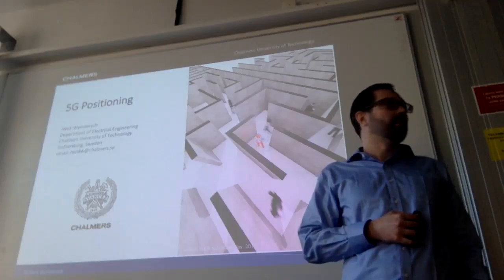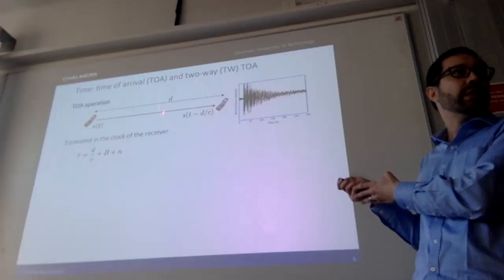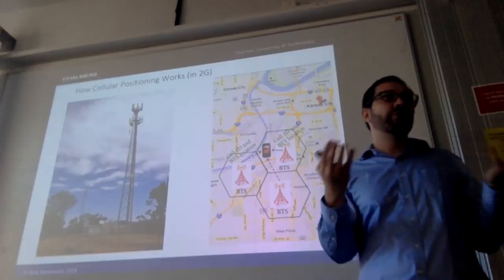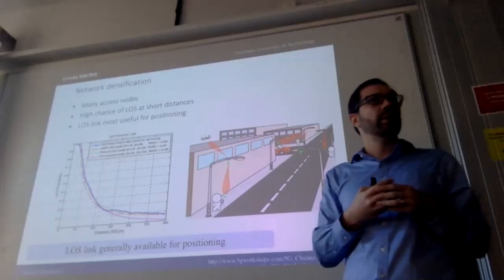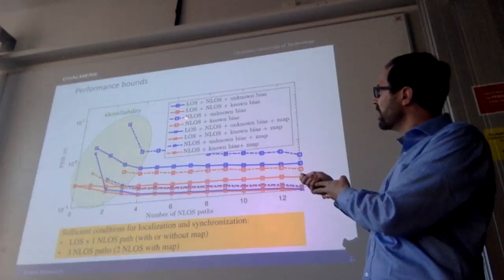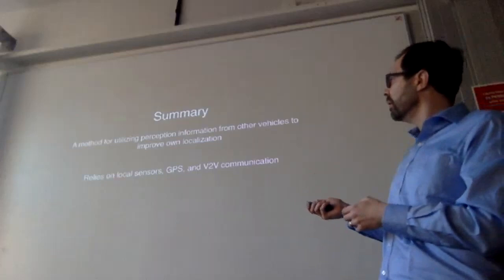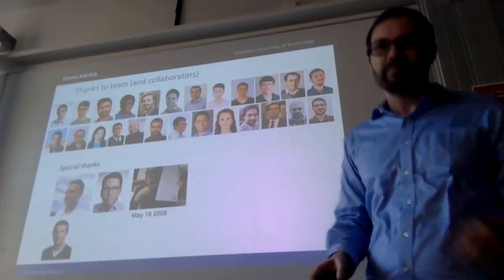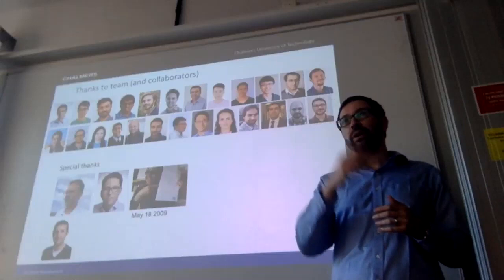Promotion Lecture Henk Wymeersch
This lecture describes the 5G Positioning problem as well as recent activities at Chalmers. This event was streamed live. Apologies for poor sound and image quality.